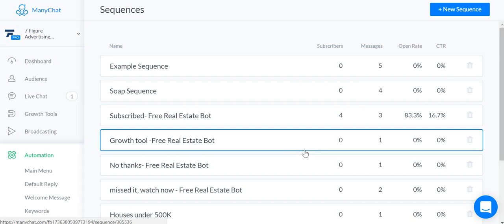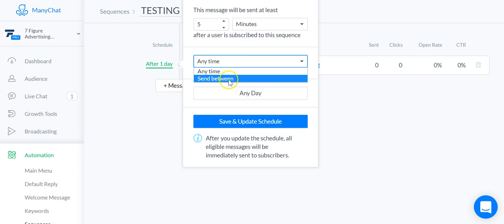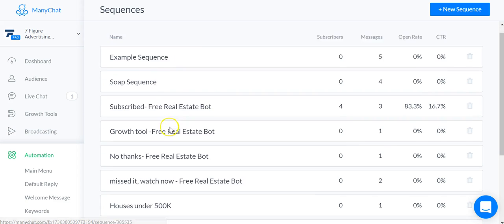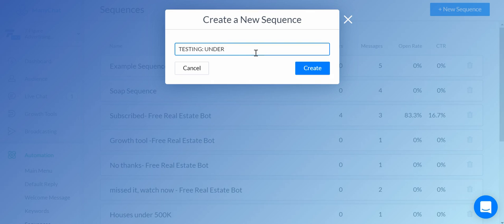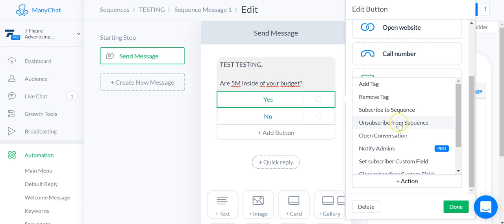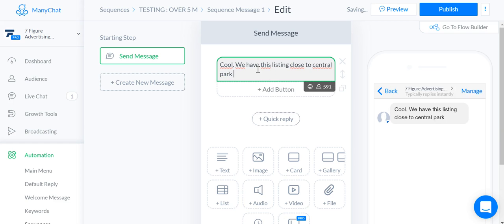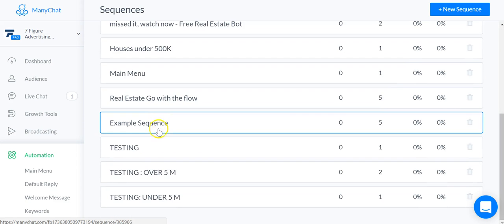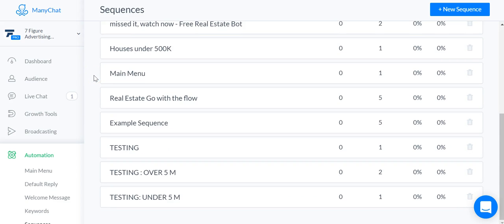Lesson 7 Automation Sequences